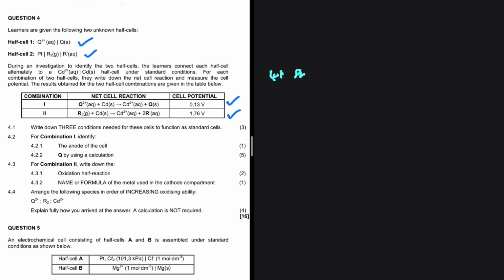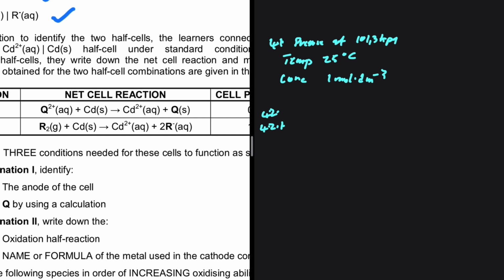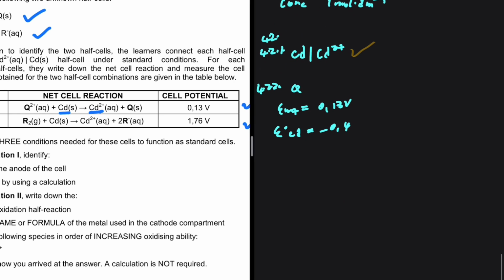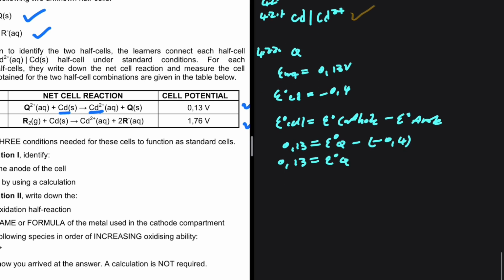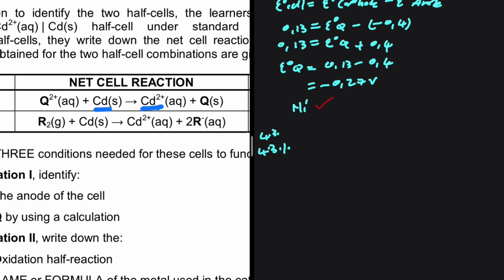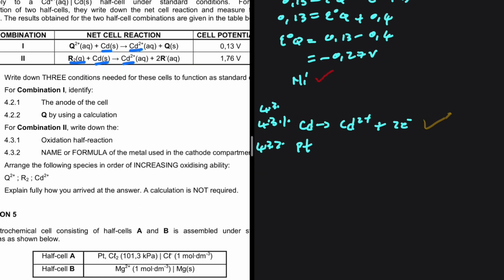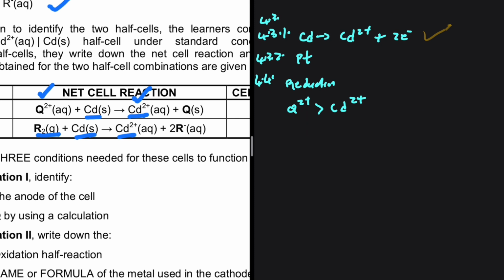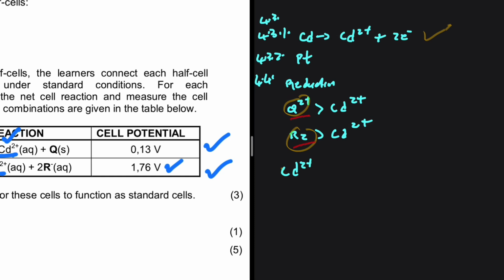Galvanic Cells Grade 12 Physical Sciences Electrochemical Reactions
Grade 12 Physical Sciences P2 Past Exam Question on  Electrochemical Reactions. Galvanic Cell / Electrolytic Cell